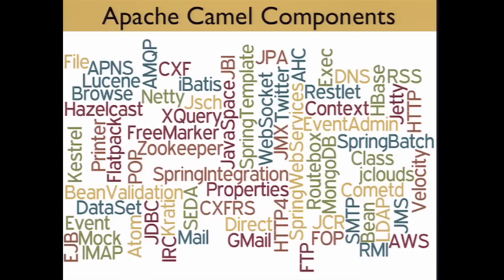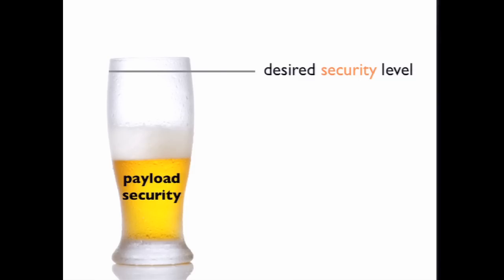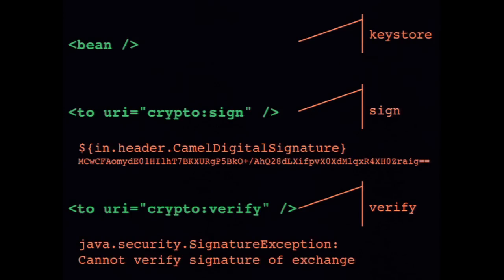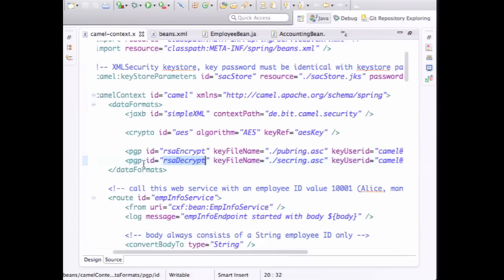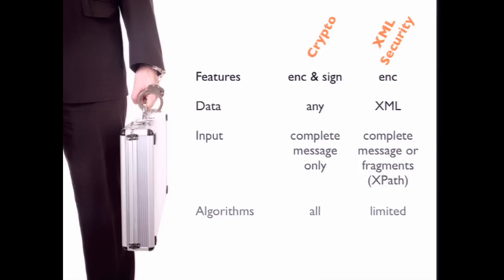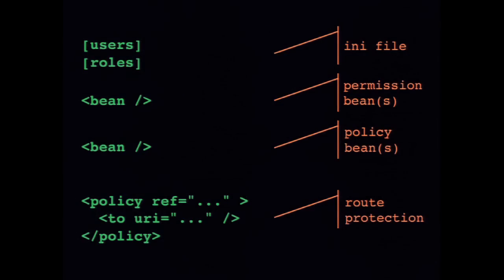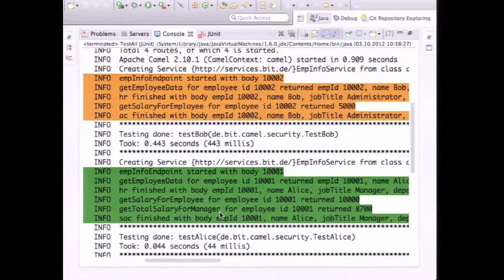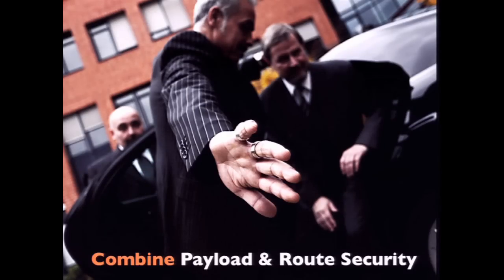Confident Data Transfers with Apache Camel Security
Apache Camel is a powerful integration framework that offers flexible route configuration. Various systems can be integrated via Camel routes. As more and more companies start using Camel, security requirements are often ignored or not fully integrated into Camel. With the transport of sensitive information, it's the developer's job to protect the data accordingly. Camel therefore provides several Crypto components and can be extended with third-party security frameworks.

This session presents various possibilities for securing Camel. Besides the usage of Camel's own Crypto components, it shows the integration of other security frameworks. After the session, payload and route security will no longer be an issue in your Camel projects.